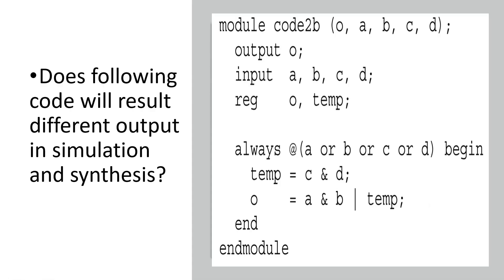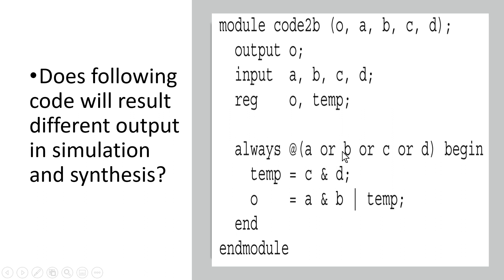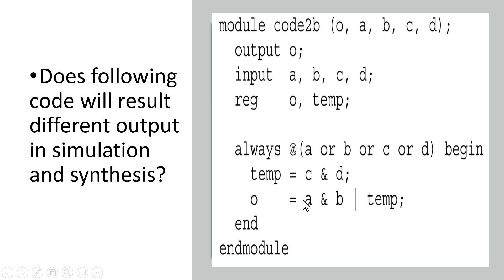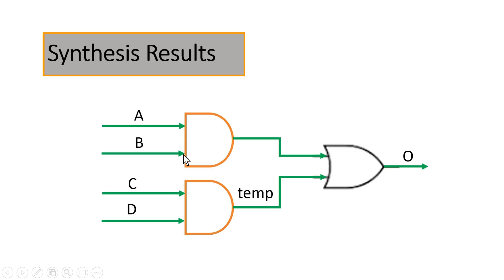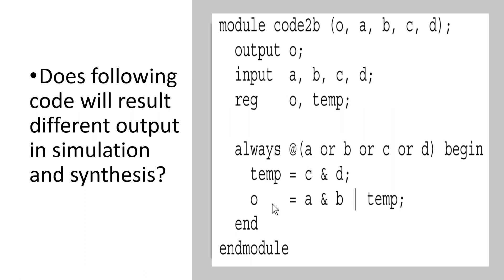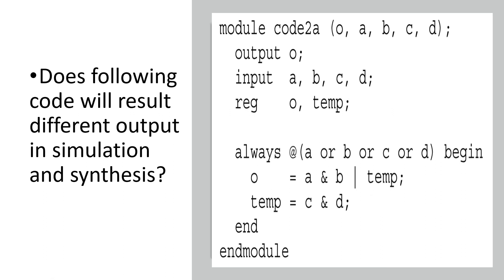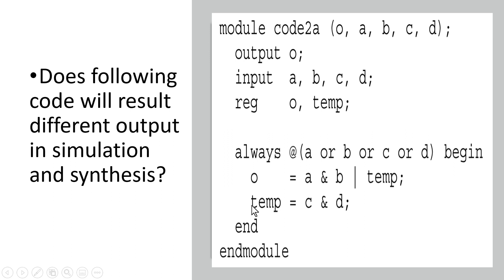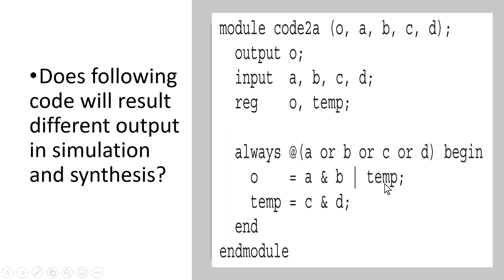VerilogVHDL RTL Interview Questions Part4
This Video series is useful for beginner and intermediate level designers to look deep into verilog and VHDL constructs. Link of each video is given below: